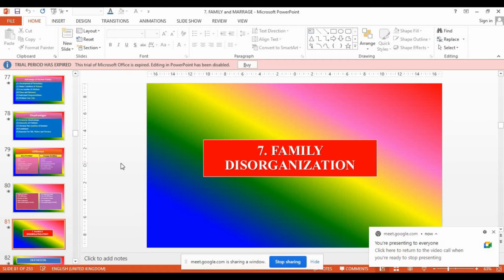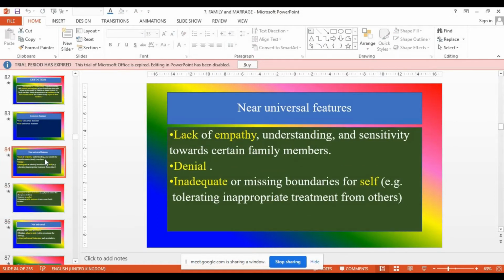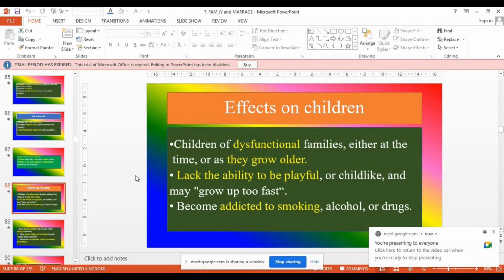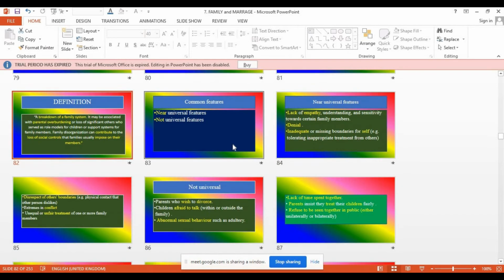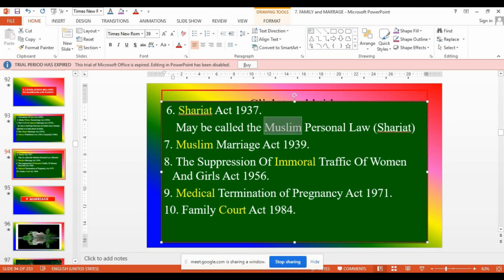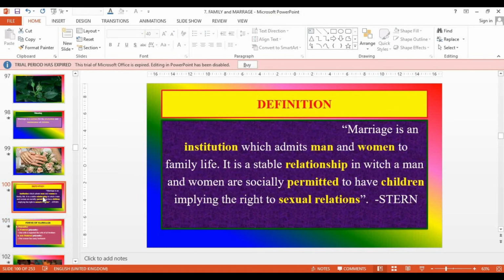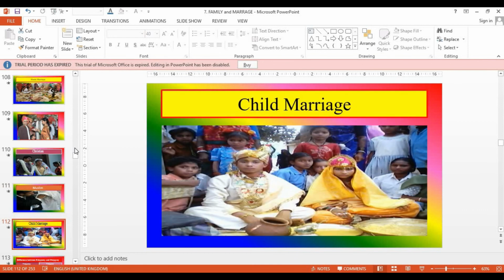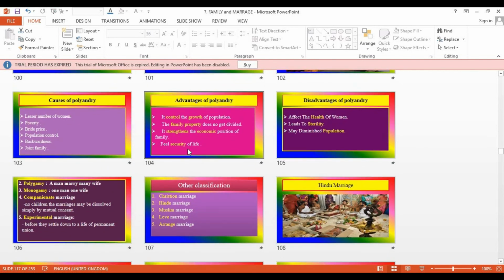FAMILY DISORGANIZATION | MARRIAGE - definition, types |TNMGRMU |PSCON |Online Lecture on 9- 8-2021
Online Lecture , Sociology , for BSC(N) 2nd Year

TOPICS
PSYCHOLOGY